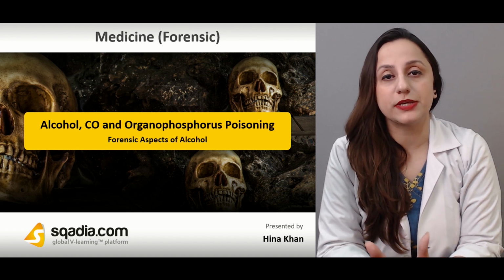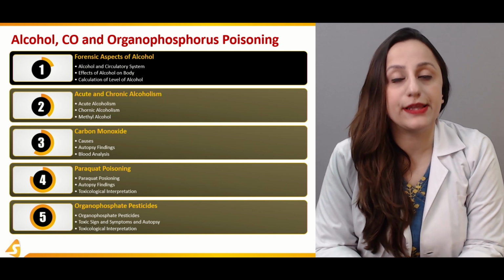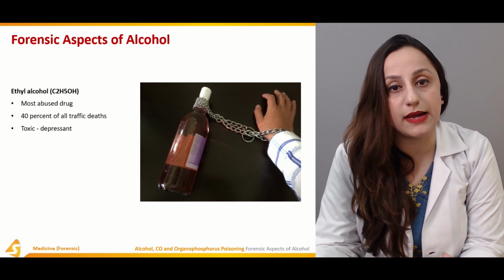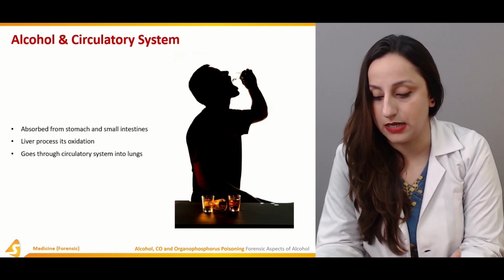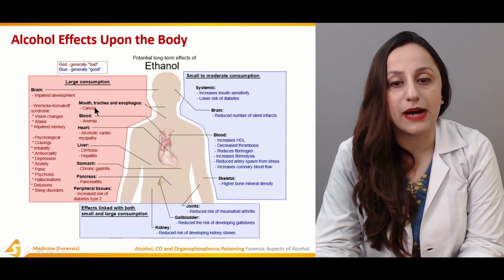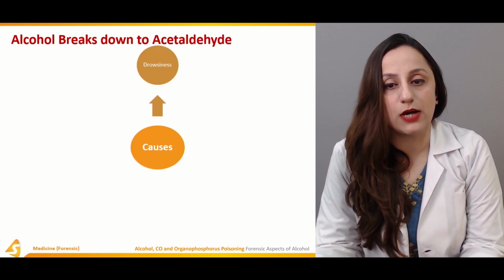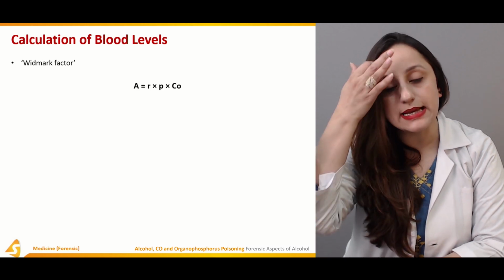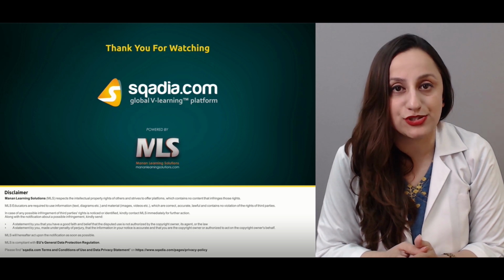Alcohol, CO and Organophosphorus Poisoning - Forensic Aspects of Alcohol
Alcohol, CO, and organophosphorus poisoning is the main theme of discussion in this sqadia.com medical lecture. Our medical specialist, Dr Hina Khan has explained a range of concepts here. From shedding light on the forensic aspects of alcohol alongside acute and chronic alcoholism, every detail has been covered. Additionally, CO together with paraquat poisoning and organophosphate pesticides have been elucidated.

▬ 📃 Forensic Aspects of Alcohol ▬▬▬▬▬▬▬▬▬▬
In this section, Dr Hina Khan talks about the forensic aspects of alcohol. Start with an explanation of ethyl alcohol alongside alcohol and the circulatory system. Moreover, the effects of alcohol on the body have been highlighted. In the end, our educator mentioned the calculation of the level of alcohol.

▬ 📜 Acute and Chronic Alcoholism ▬▬▬▬▬▬▬▬▬▬
Acute and chronic alcoholism is the focus of this section. Initially, acute alcoholism has been thoroughly discussed. Then our educator moves on to converse about another condition termed chronic alcoholism. Conclusively, methyl alcohol has been delineated.

▬ 📃 Carbon Monoxide ▬▬▬▬▬▬▬▬▬▬
At first, in this section, the causes of carbon monoxide poisoning have been deliberated. Furthermore, autopsy findings in conjunction with the blood analysis have been brought under a detailed discussion.

▬ 📜 Paraquat Poisoning ▬▬▬▬▬▬▬▬▬▬
This section solely talks about paraquat poisoning. From explaining this term to highlighting the autopsy findings in such cases, we have got it all covered. Besides this, toxicological interpretation has been described in detail.

▬ 📃 Organophosphate Pesticides ▬▬▬▬▬▬▬▬▬▬
In the case of organophosphate pesticide poisoning, observing toxic signs and symptoms is crucial. Dr Hina Khan has covered all these aspects. Moreover, autopsy findings together with the toxicological interpretation have been elaborated.